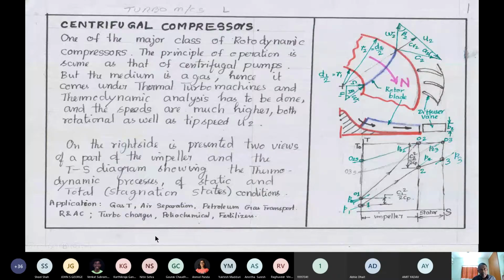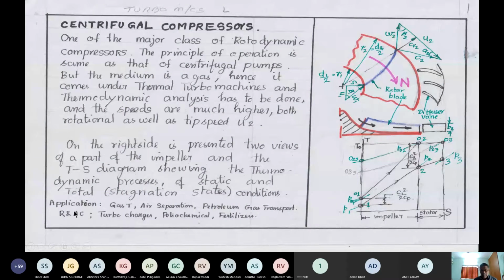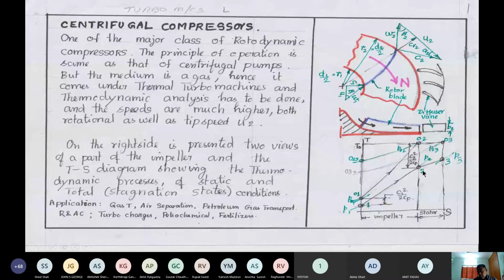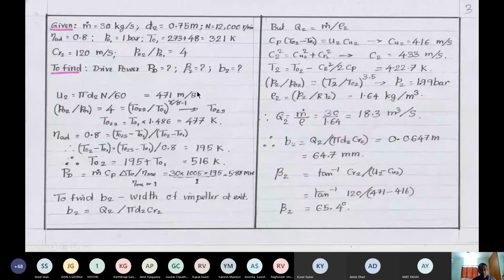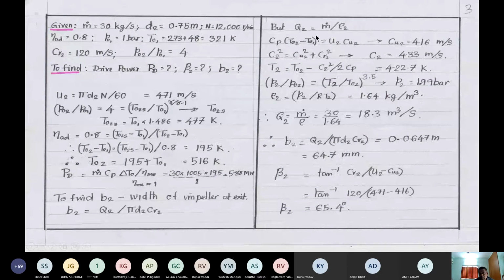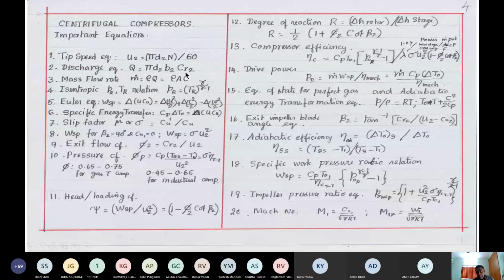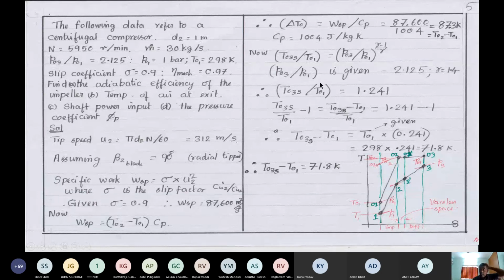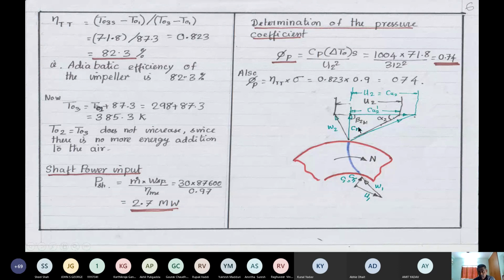Turbo Machinery Lecture - 24 Part 1